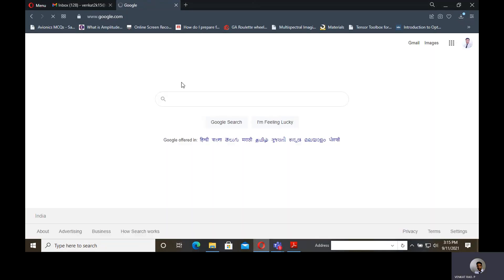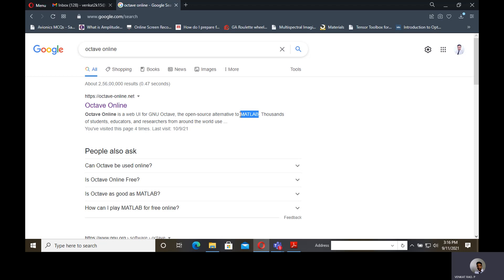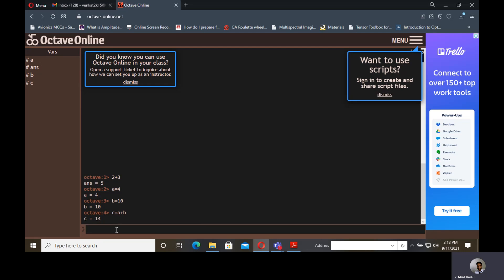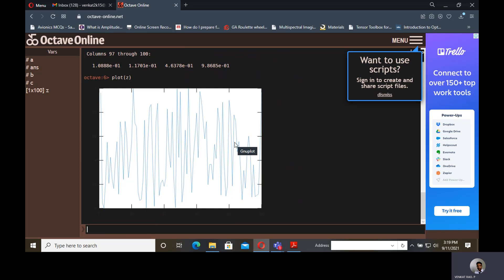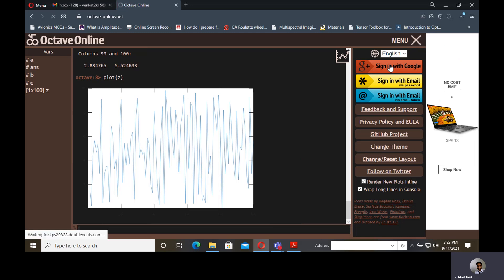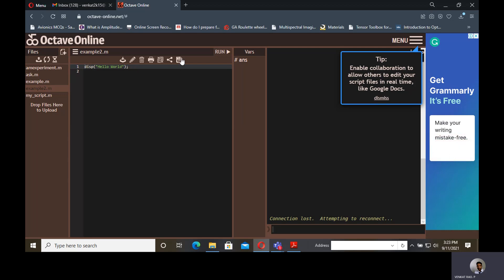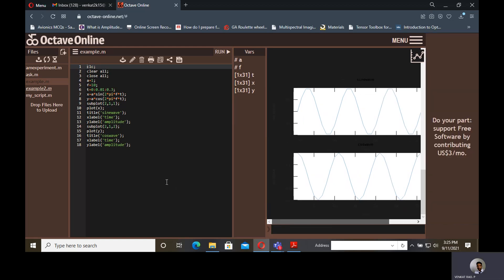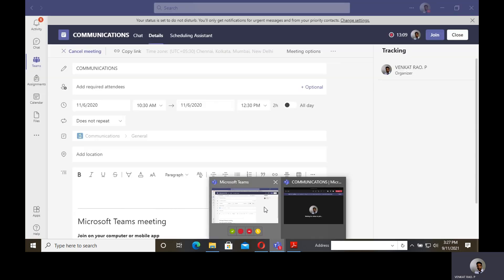How to Run MATLAB Codes online through Octave-online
This video describe about how to run and analyze MATLAB codes online without any need of MATLAB software- using Octave-online